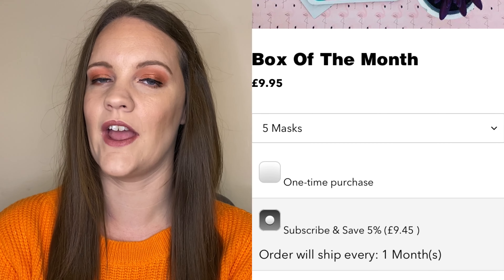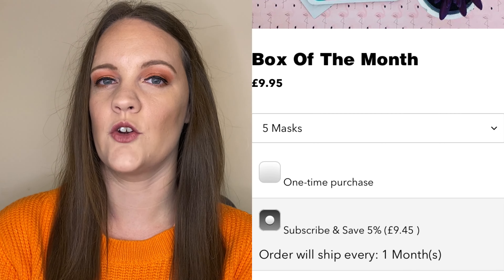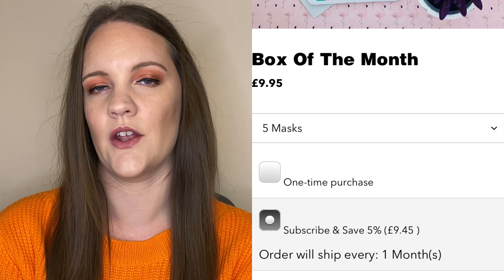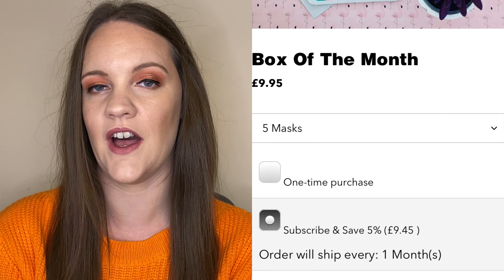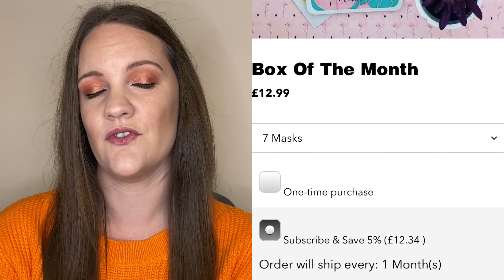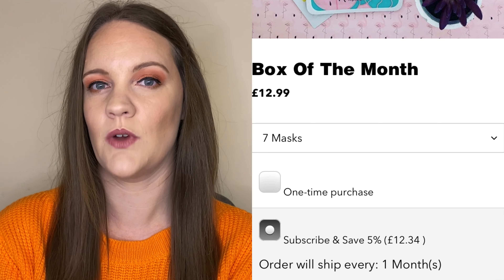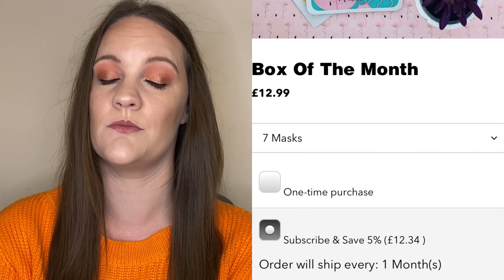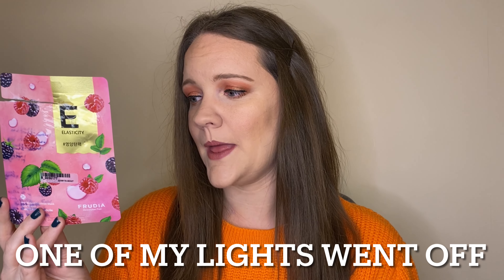UNBOXING & REVIEW | Face Masks Club - Sheet Mask Subscription February 2021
I am unboxing February's box and also reviewing the sheet masks from January's box.

Packages available:

One off boxes -
5 masks - £9.95
7 masks - £12.99

5 masks - £9.45
7 masks - £12.34

Using code NATALIEFOSTER at checkout